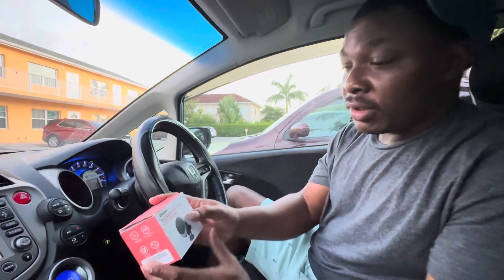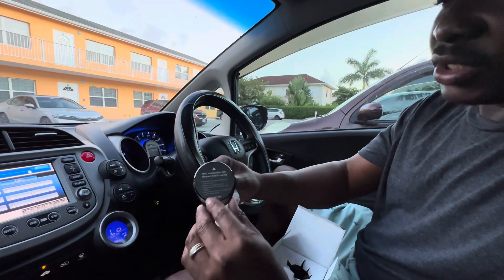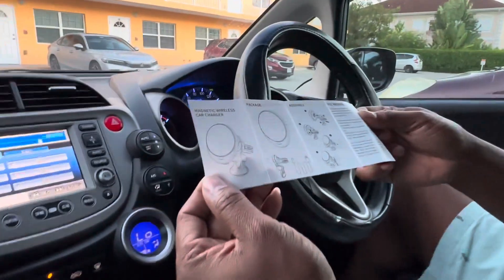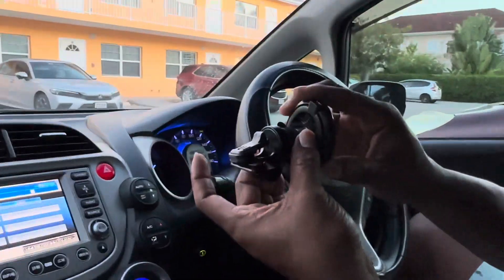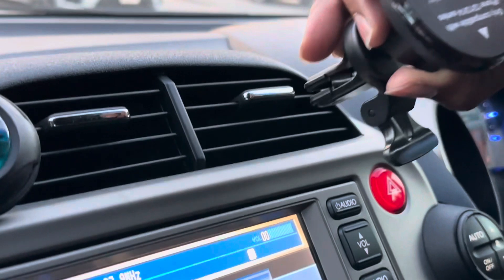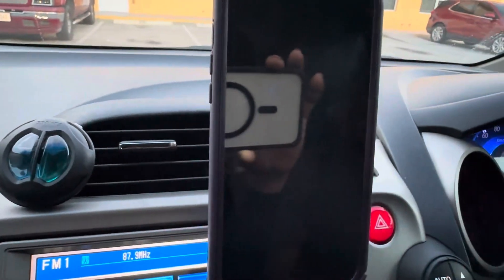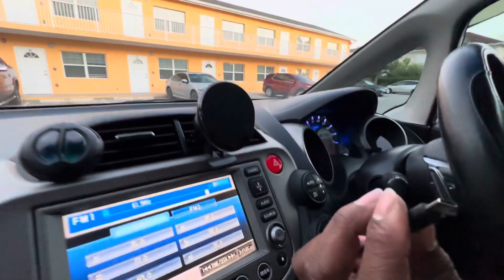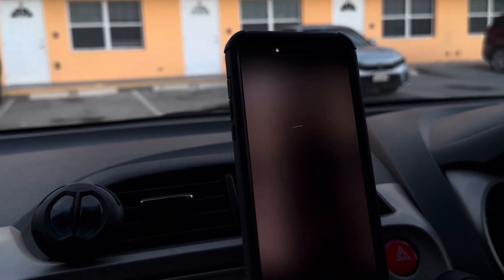Car Magnetic phone wireless charger, QAQVAV set up.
Widely Use The magnetic wireless car charger is suitable for iPhone 12/13/14 series . Combined with the fast wireless phone charger for the car and strong magnetic car phone holder mount, allows for a secure hands-free experience. Keep you away from the tangled locating cords or cables, and makes GPS and phone calls more convenient.
Auto-Lock Magnetic Charging The car charger mount combines wireless charging technology with a powerful magnet, the built-in magnetic ring keeps the mount precisely aligned with the phone for faster charging. Powerful magnetic lock secures your phone over even the roughest roads.